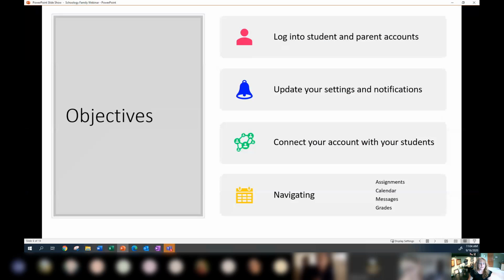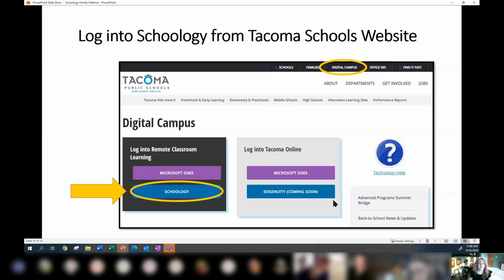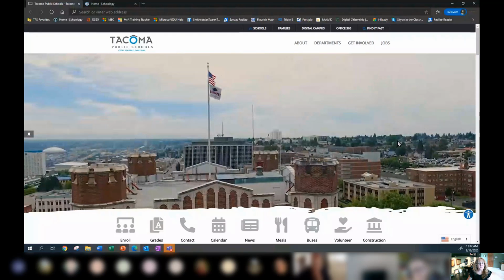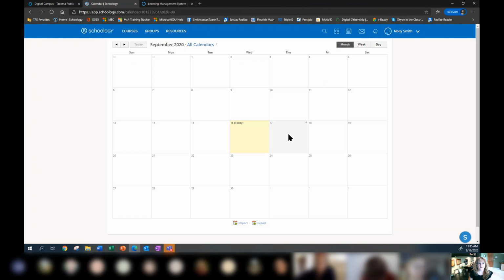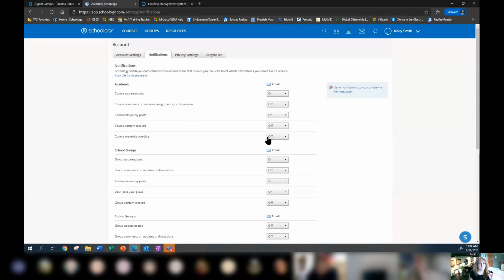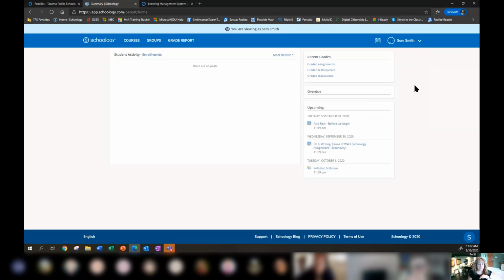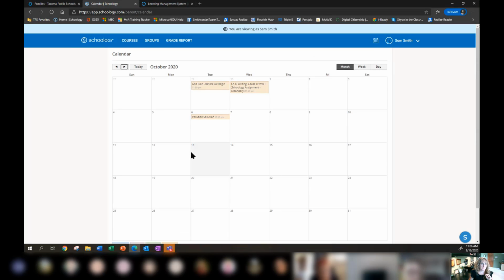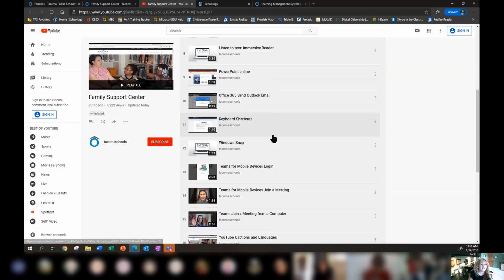Family Support: Webinar Intro to Schoology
Recording of the live webinar with an introduction to Schoology for families. Learn how parents will log in, manage notifications, switch between student views, and more!